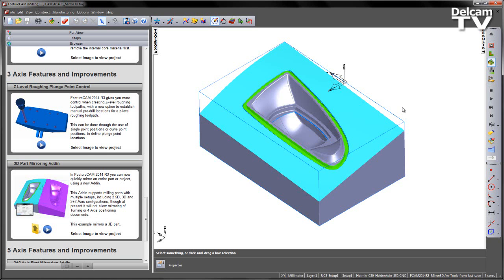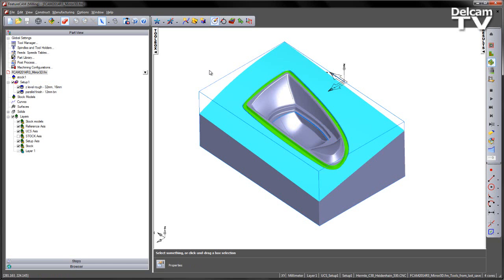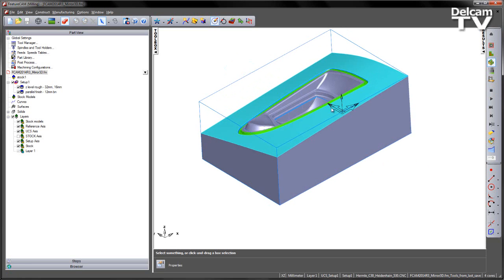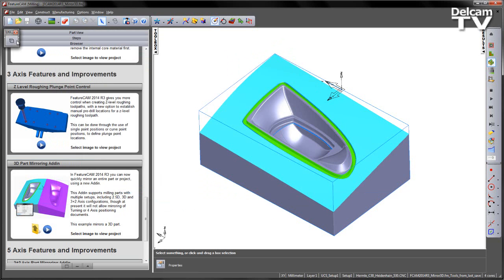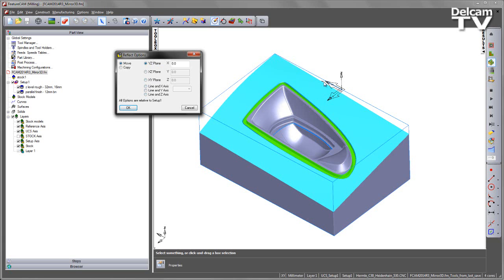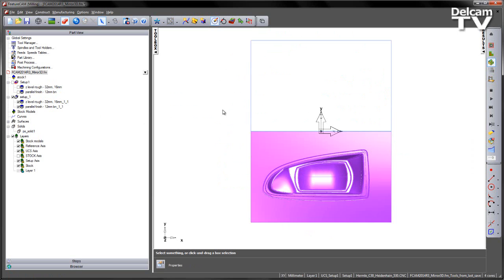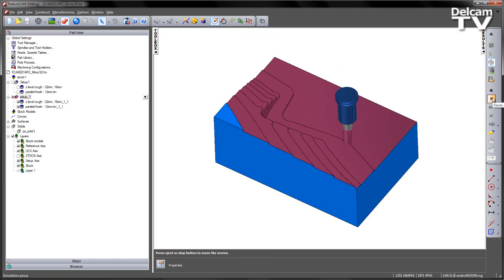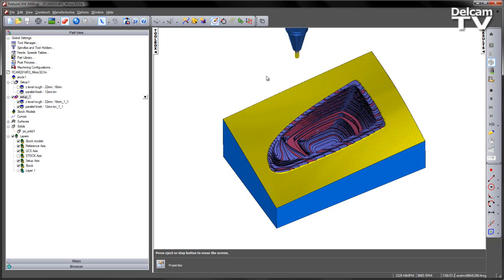3D Part Mirroring Addin - FeatureCAM 2014 R3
In FeatureCAM 2014 R3 you can now quickly mirror an entire part or project, using a new Addin.

This Addin supports milling parts with multiple setups, including 2.5D, 3D and 3+2 Axis configurations, though at present it will not allow mirroring of Turning or 4 Axis positioning documents.

This example mirrors a 3D part.